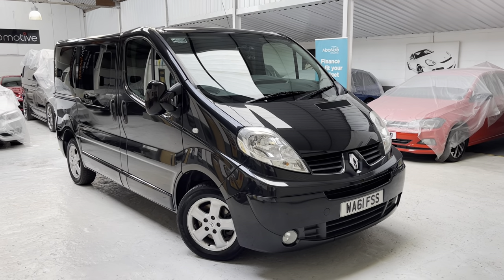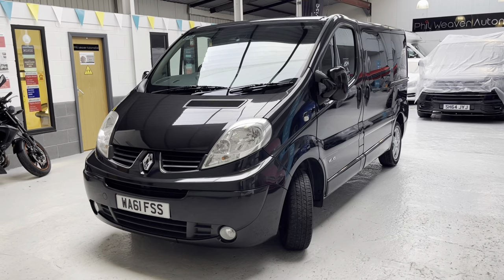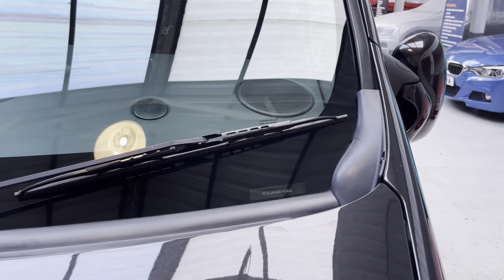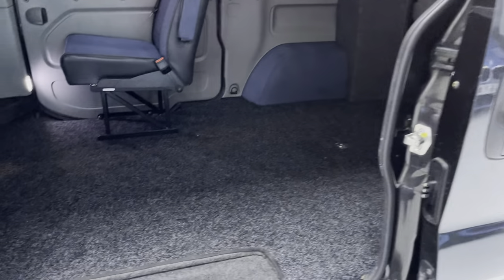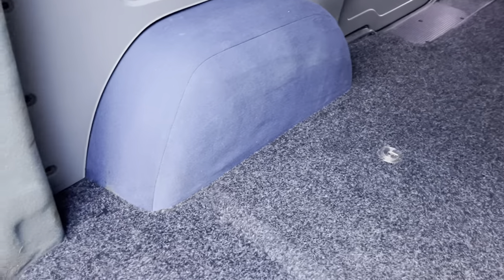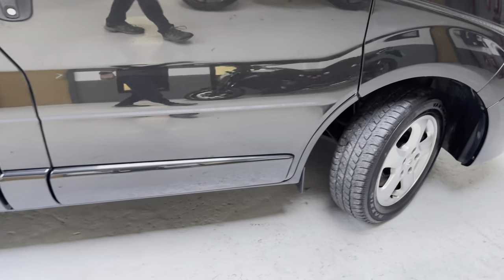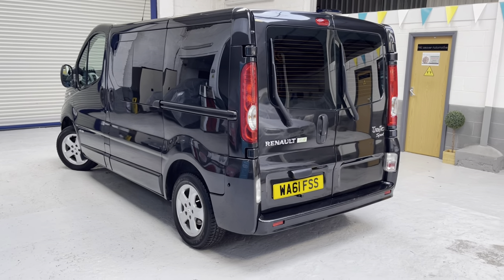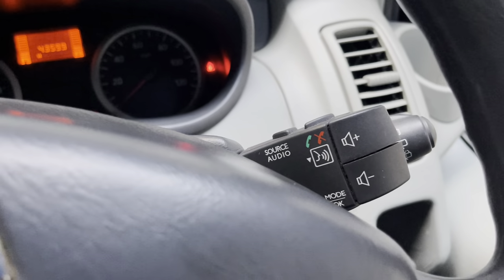Used Renault Trafic SL27 Sport 2.0dCi 115 SWB for sale in Preston, Lancashire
We are delighted to offer another commercial vehicle, this time we have purchased a used Renault Trafic SL27 Sport SWB with the 2.0dCi 115 eco diesel engine direct from the private customer.

This model has a gross weight of 2,700kg, designated ‘27’. Equipped with a six-speed gearbox, double passenger seat, a single seat in the rear behind the driver, nearside & offside tinted glazed loading doors, tinted glazed rear doors, plus height-adjustable steering wheel and driver’s seat, electric windows and mirrors, central locking, bluetooth and reverse camera. There are also load-lashing eyes in the carpeted floor and with a 1,000mm wide aperture, it allows Euro pallets to be loaded.

The previous owner purchased the Renault Trafic back in 2015 and has looked after and maintained the van every year with a full service which has been carried out by the same local independent garage. The service book is stamped and dated with the following – 07/14 at 3273, 02/15 at 4390, 02/16 at 11406, 02/17 at 17970, 02/18 at 23200, 02/19 at 27800, 03/20 at 33432, 03/21 at 38818. Our local independent garage has just carried out the PDi, MOT, front and rear brake pads, nearside rear wheel bearing and front wiper blades 10/21 at 43597.

So whether you are a private user or a local tradesman this van is ready to go.

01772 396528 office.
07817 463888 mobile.